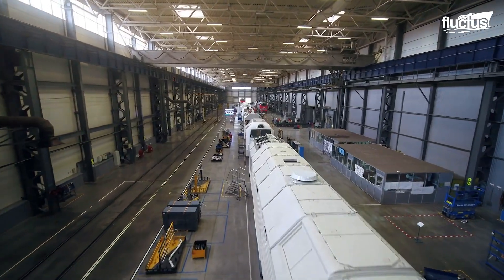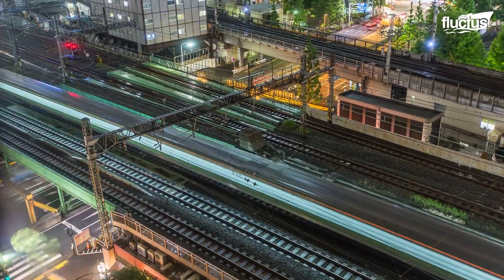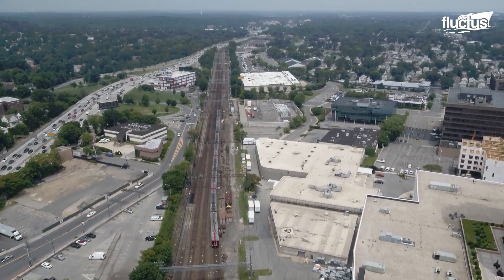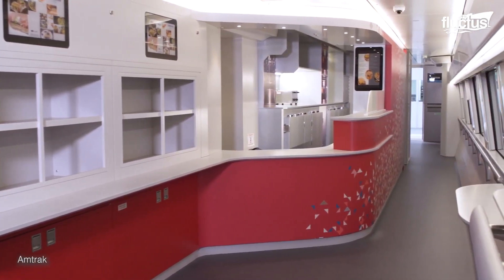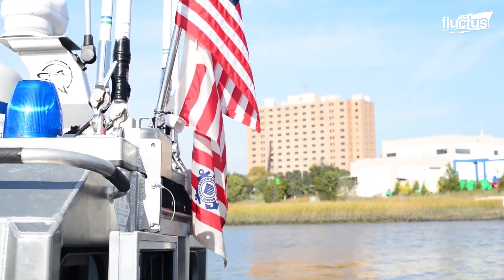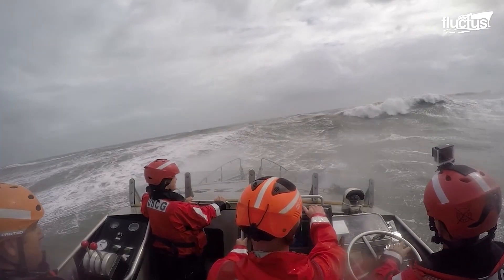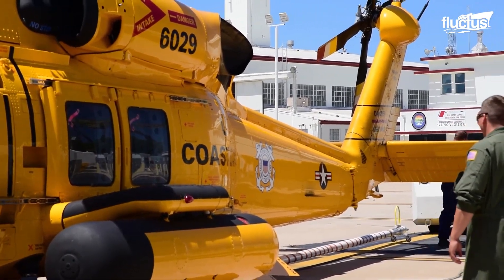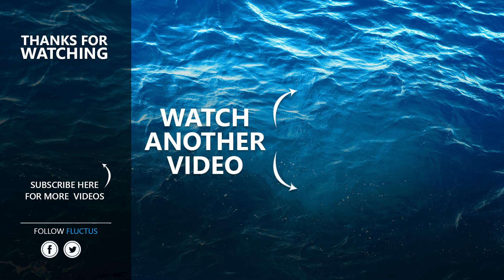The Insane Evolution of High Speed Trains Over the Past Century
Welcome back to the FLUCTUS channel for a feature on the high-speed rail systems devised by developed countries around the world